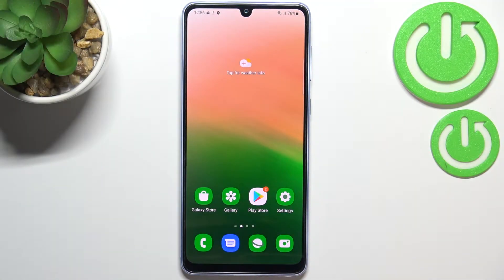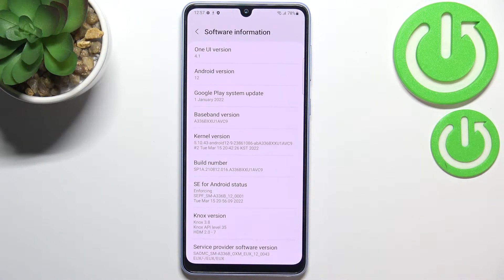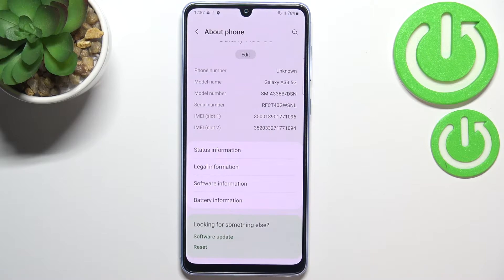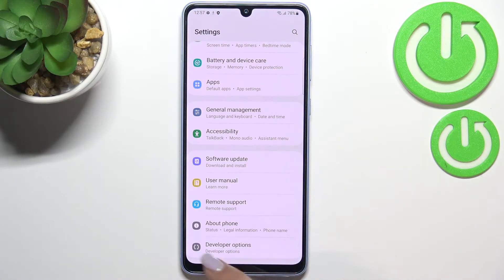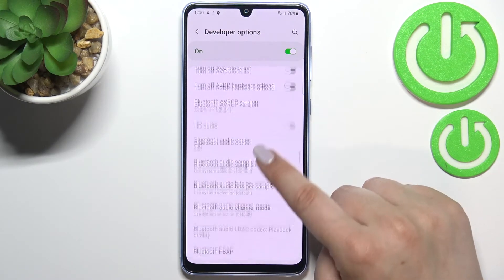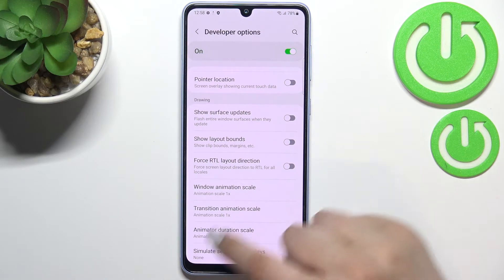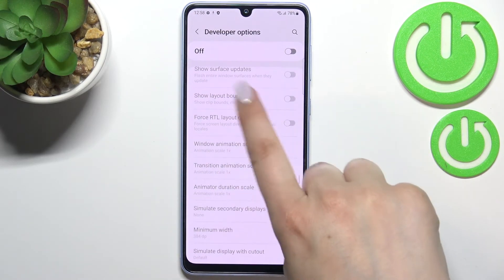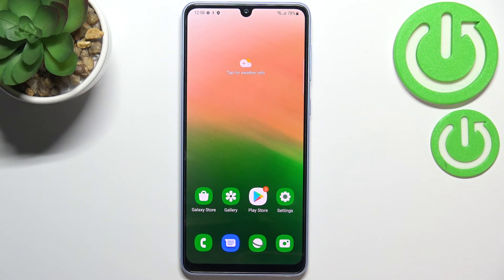How to Enable Developer Options in SAMSUNG Galaxy A33 – Open Advanced Mode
If you’re wondering how to enable developer options in SAMSUNG Galaxy A33, then here we are coming with help! In this tutorial, we would like to share with you how easily you can find the proper section, which will allow you to activate the developer options. There you’ll be able to customize advanced options like OEM unlocking. So let’s follow all shown steps and successfully enable developer options.

How to enable developer options in SAMSUNG Galaxy A33? How to activate developer options in SAMSUNG Galaxy A33? How to open developer settings in SAMSUNG Galaxy A33? How to allow USB debugging in SAMSUNG Galaxy A33? How to unlock OEM in SAMSUNG Galaxy A33?